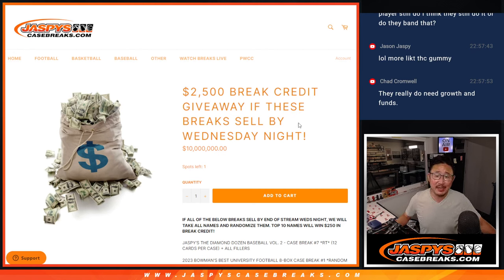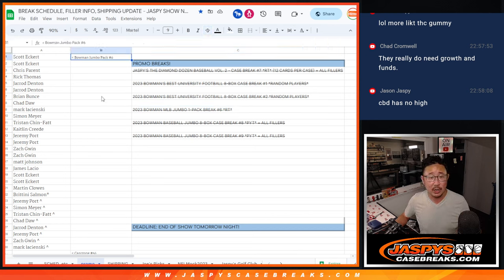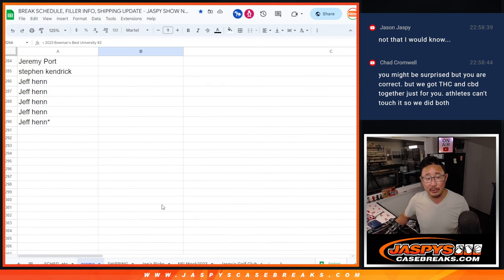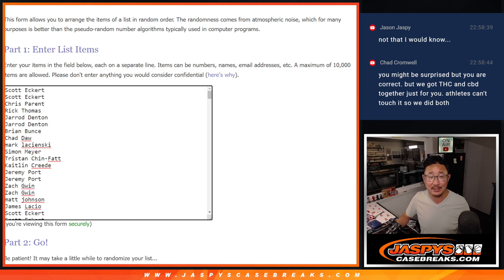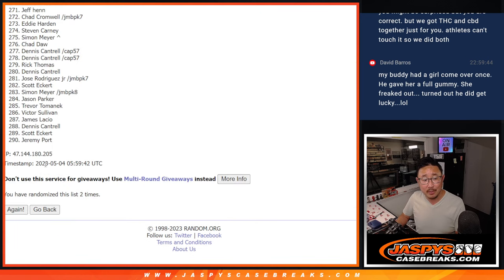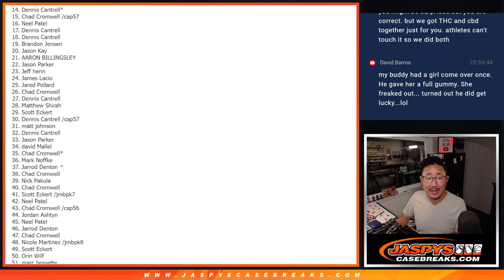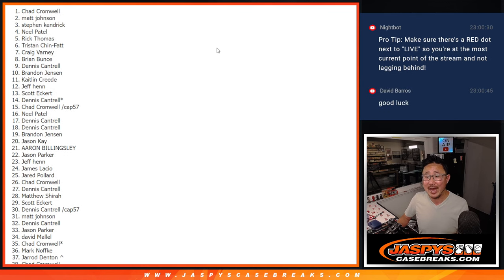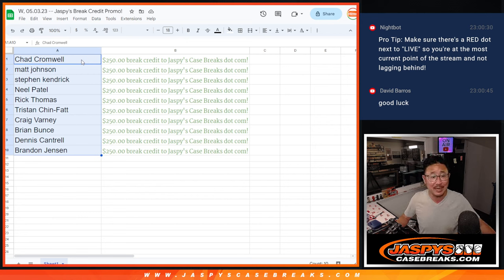W, 05.03.23 -- Jaspy's Break Credit Promo!